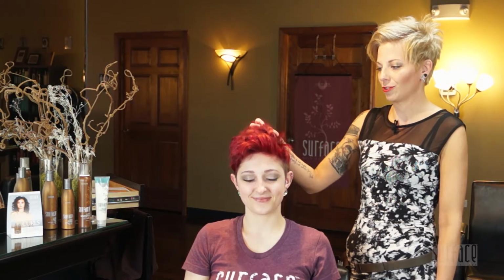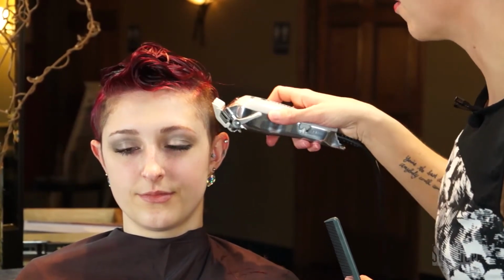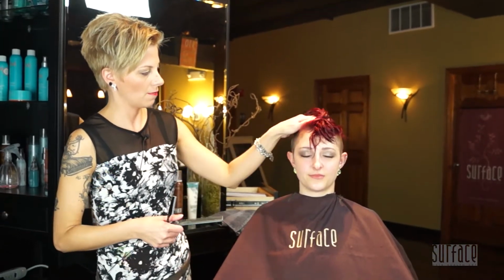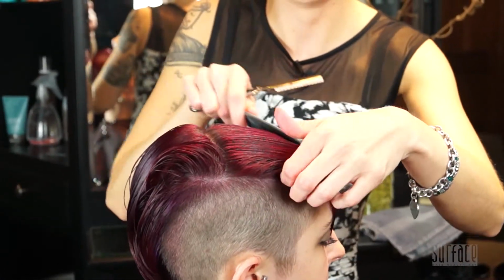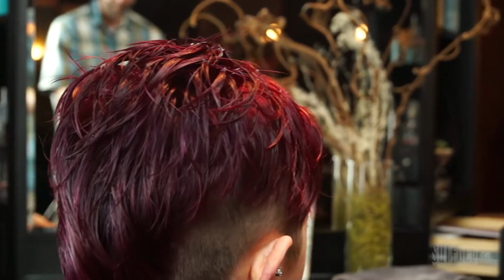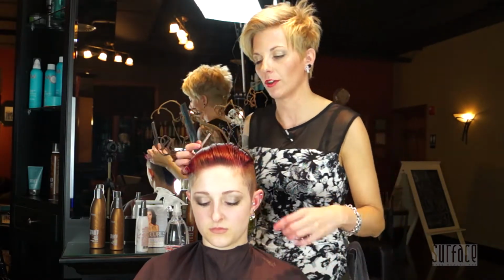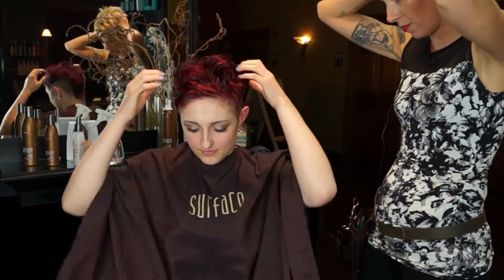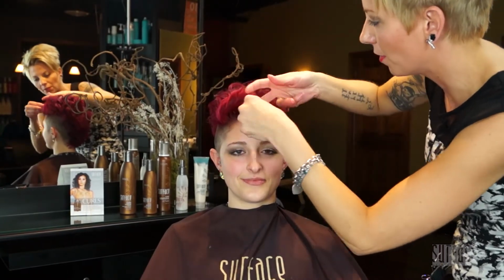Melinda Thomas cuts and Styles a Mohawk using Surface Curl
Melinda from Salon MACKK in Crystal Lake, IL cuts a mohawk on model Emily Young. She uses Surface hair care products to style the mohawk.  Video by Kevin Slimko